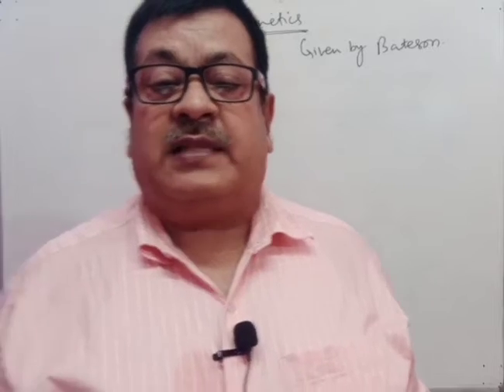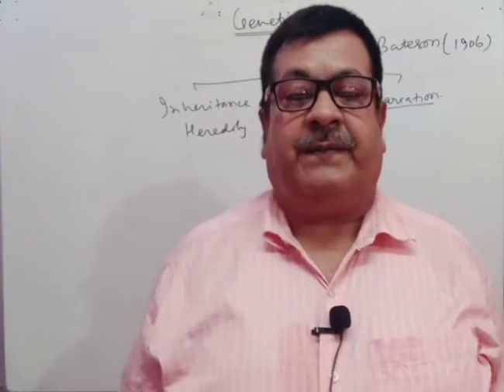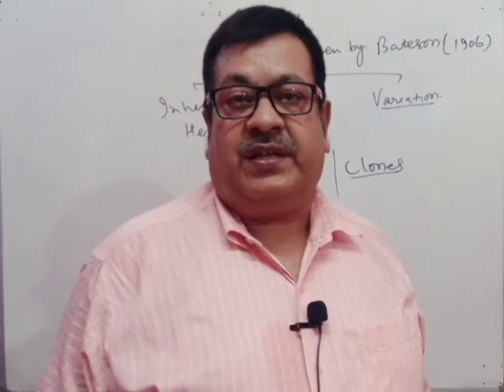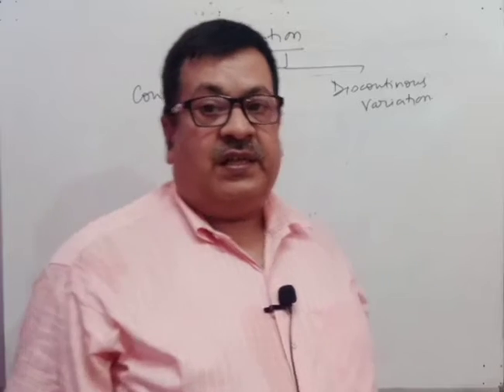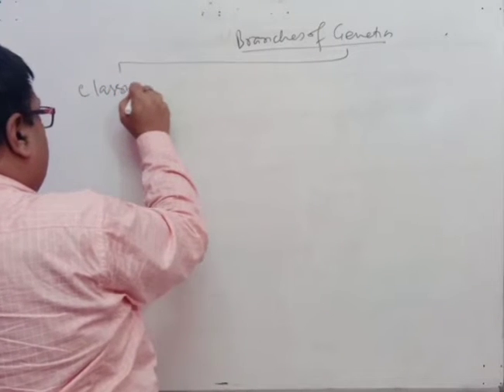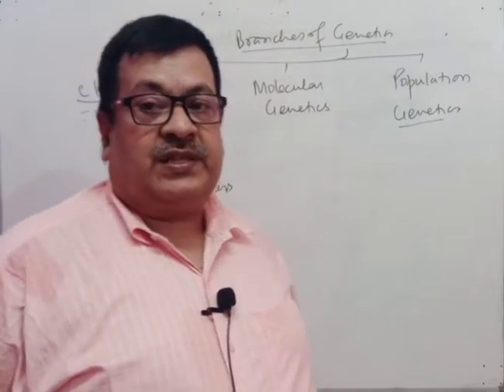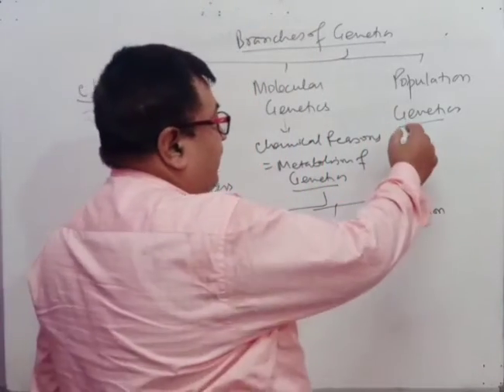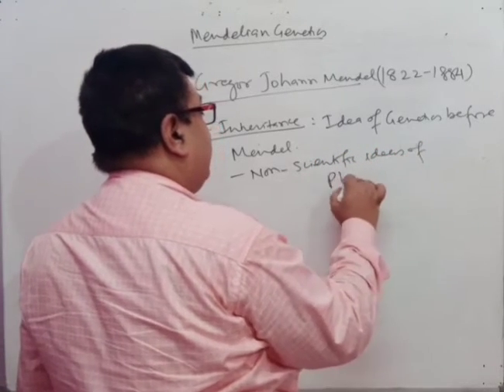12 Biology Genetics Part 01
12 Biology Genetics Part 01